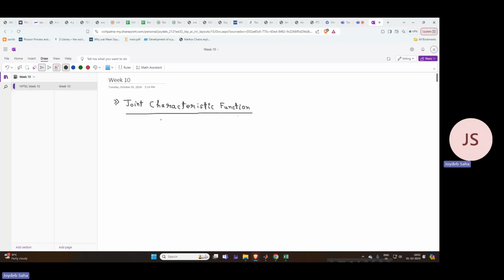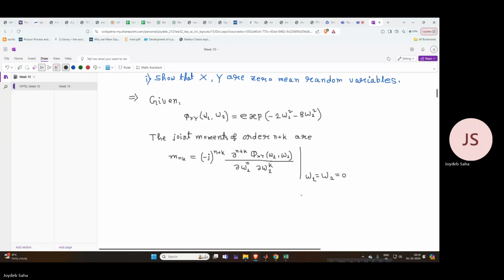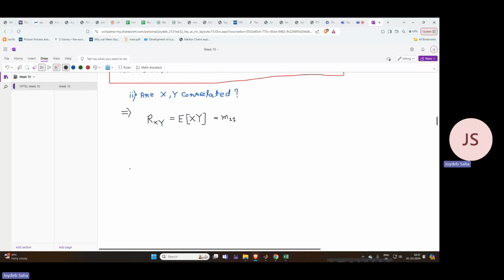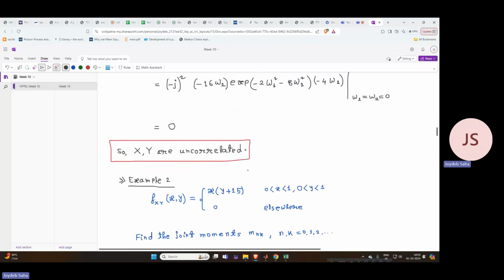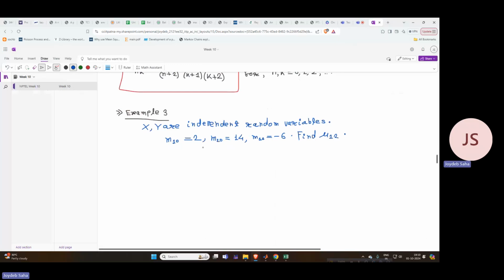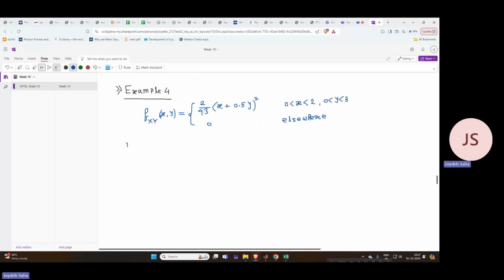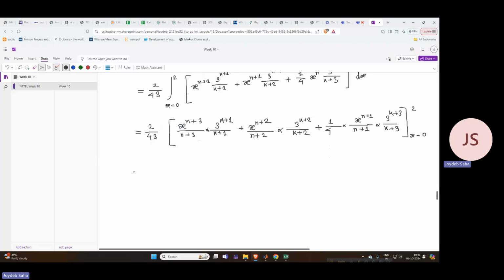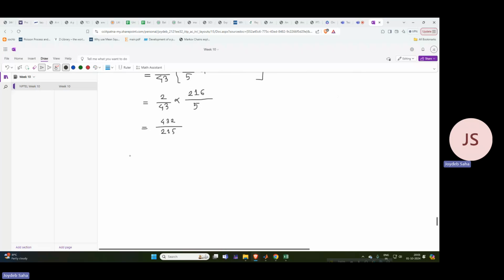Probability Foundations for Electrical Engineers : Problem solving session 10, NPTEL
Probability Foundations for Electrical Engineers : Problem solving session 10, NPTEL,  conducted by Joydeb Saha (PMRF)
Joint characteristic function, Joint moment generating function